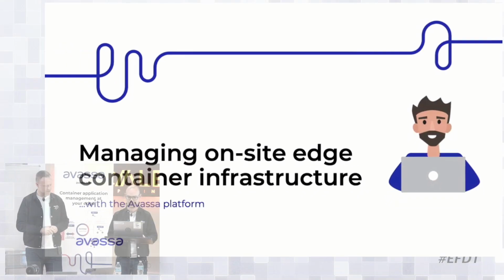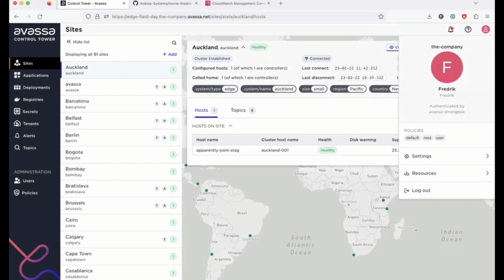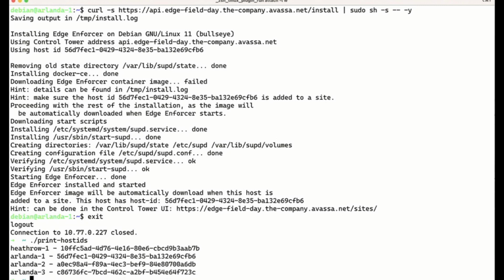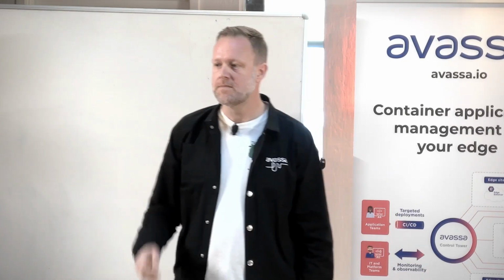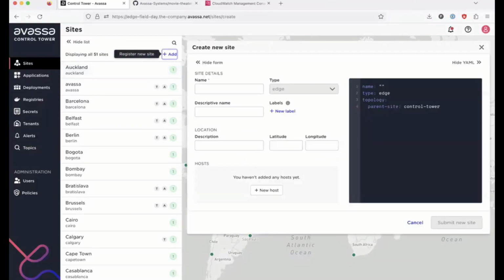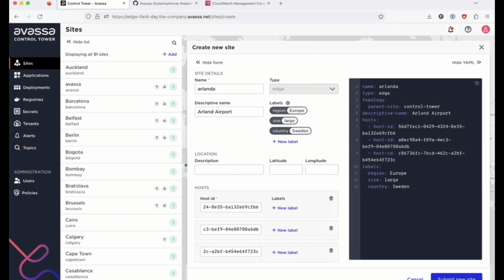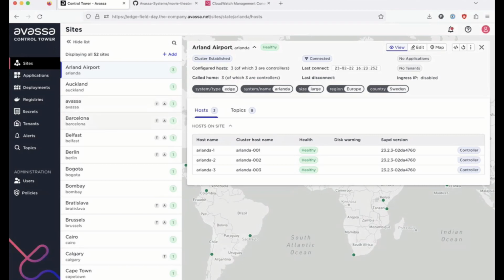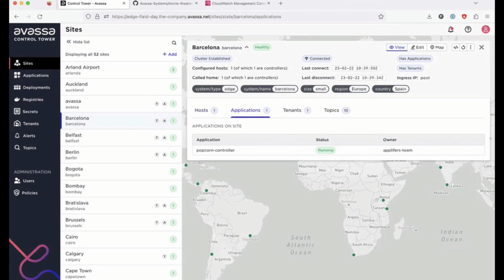Managing On-Site Edge Container Infrastructure with the Avassa Platform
The Avassa platform provides a broad set of features for IT- and platform teams tasked with providing distributed infrastructure for application teams that need to run container applications at the on-site edge. In this demo, Avassa shows how to onboard and configure distributed hosts into site-clusters for application placement and deployment purposes. We take a look at monitoring the health of the constituent sites at the cluster- and host level. We perform administrative tasks on the distributed clusters including observing resource consumption for planning purposes and scheduled maintenance activities without impacting application availability.

Presented by Carl Moberg, CTO and Co-Founder and Fredrik Jansson, Senior Developer and Solution Architect

Recorded live in San Francisco as part of Edge Field Day on February 22, 2023. to learn more!